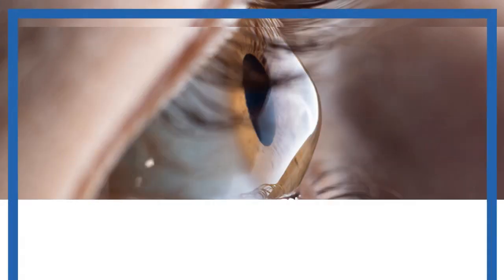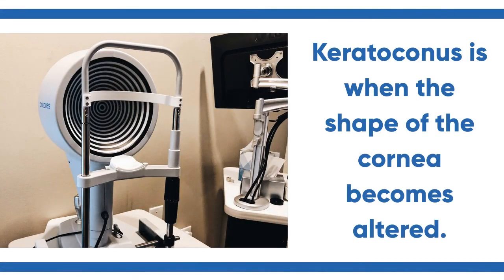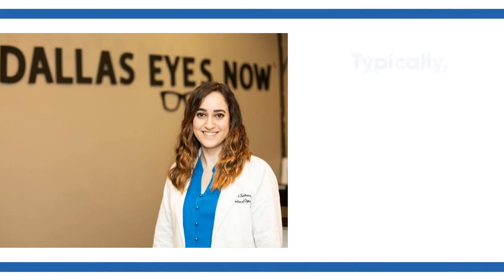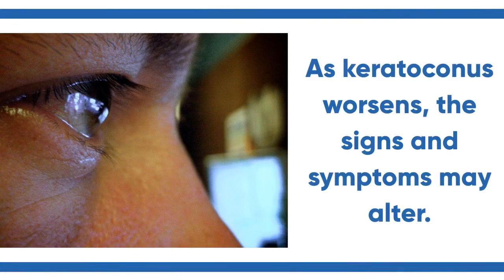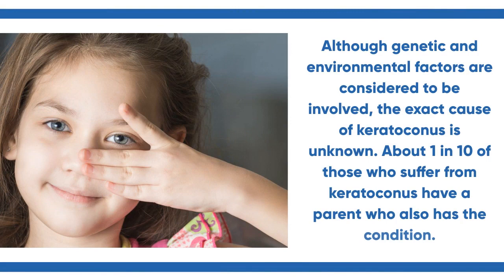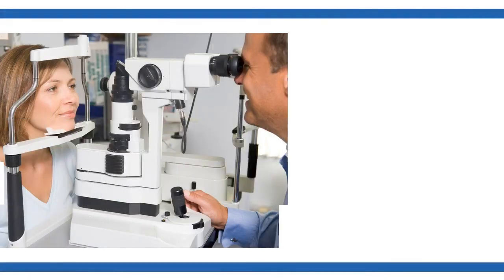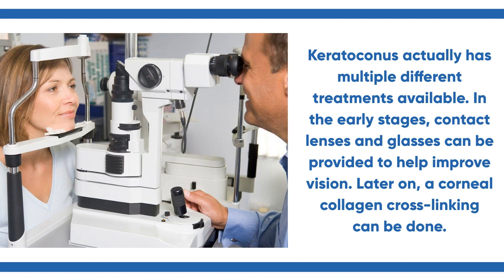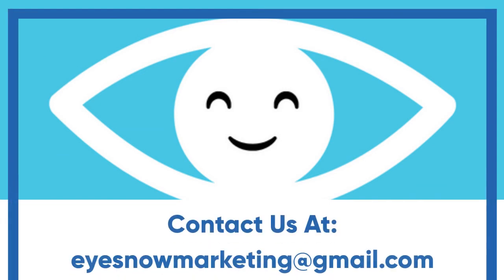See How to Treat and Prevent Keratoconus | Eyes Now